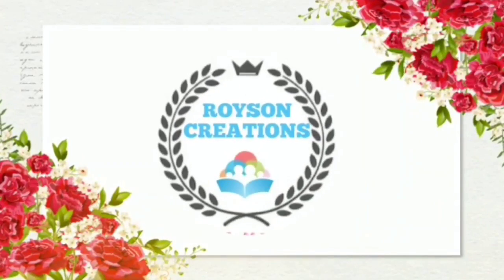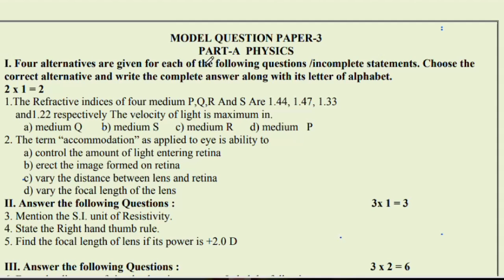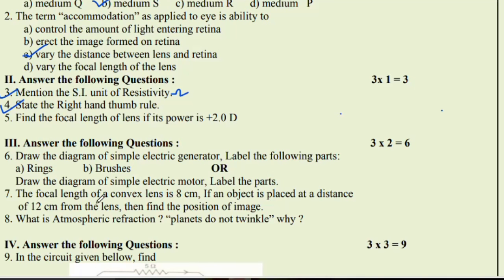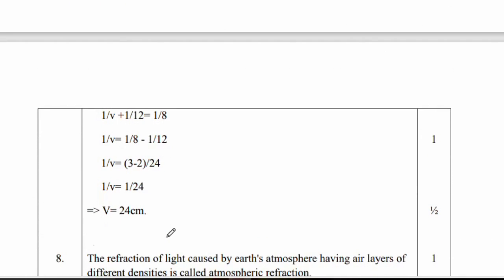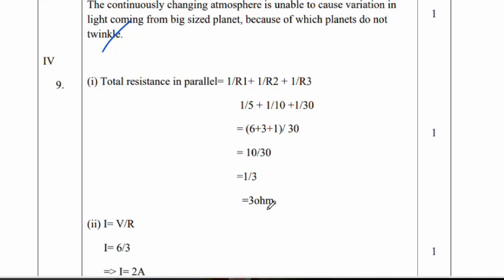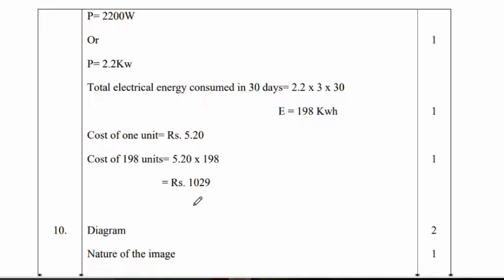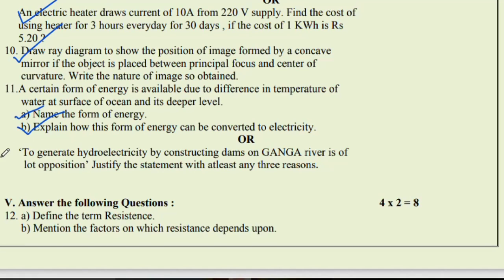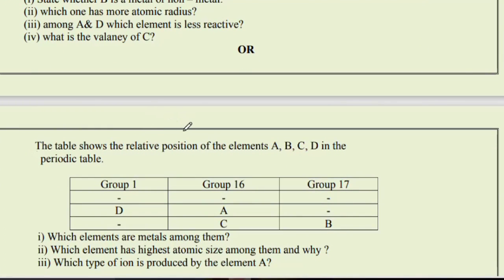SSLC Science Final Exam Model Question Paper 3 With Answer 2024 for English medium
SSLC SCIENCE FINAL EXAM QUESTION PAPER 2024 WITH ANSWERS

SSLC MATHS
QUESTION PAPER 2022 WITH ANSWERS👇

3)Part 3 (4 Marks)

SSLC English
Model Question Paper 2022
By KSEEB With Answers👇